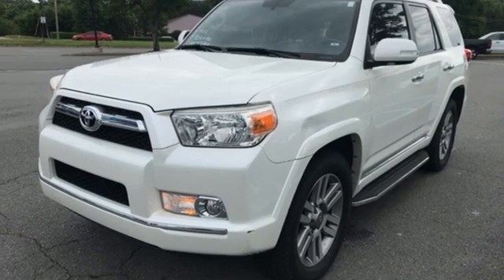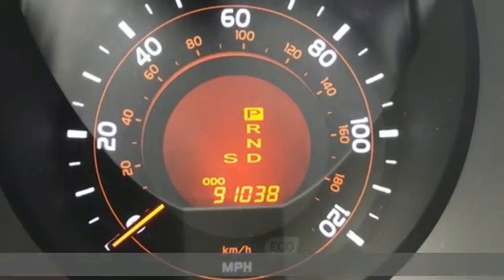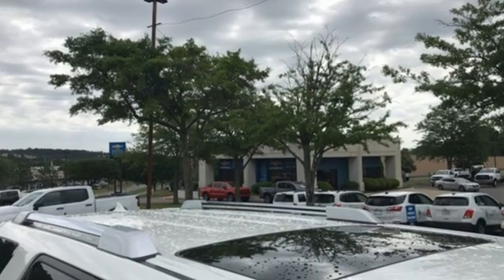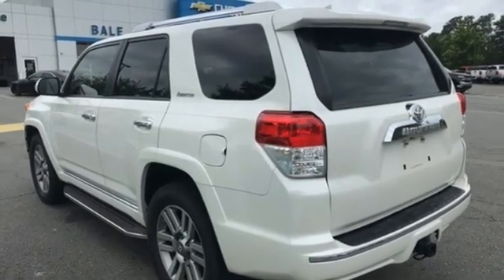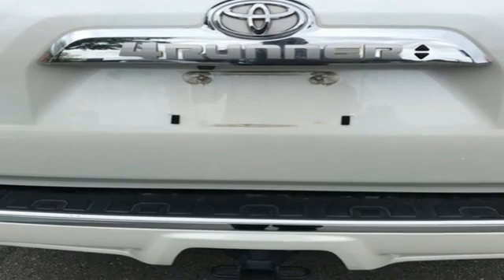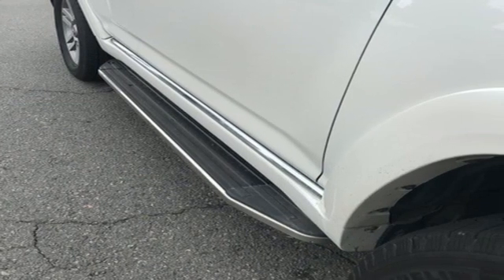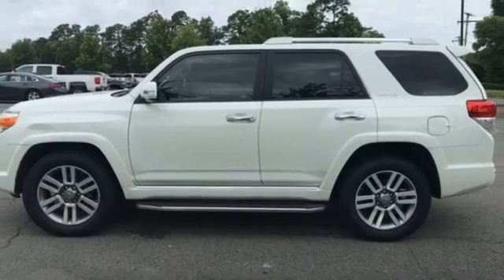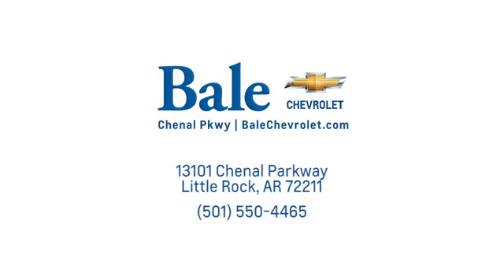Used 2013 Toyota 4Runner Little Rock Bryant, AR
Year: 2013
Make: Toyota
Model: 4Runner
Engine: 4.0L V6 SMPI DOHC
Transmission: 5-Speed Automatic with Overdrive
Color: White
Mileage: 91039
Stock #: D5131595
VIN: JTEBU5JR3D5131595

Bale Chevrolet
Address:
13101 Chenal